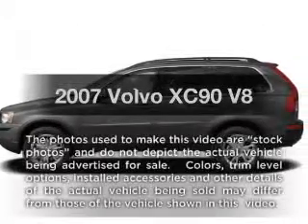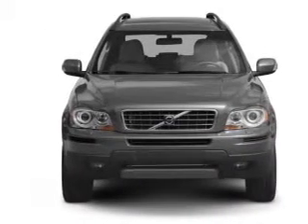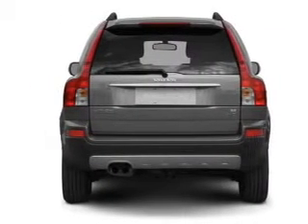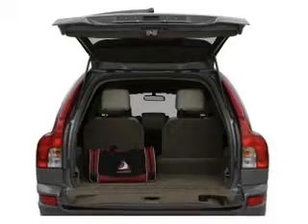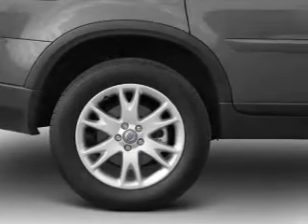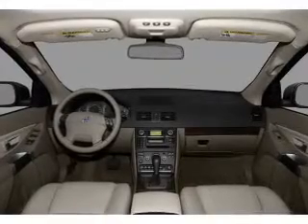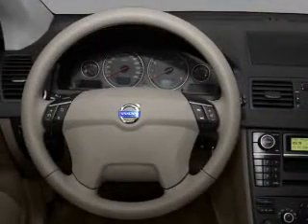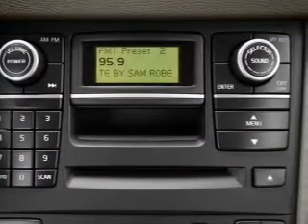2007 Volvo XC90 - New Canaan CT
Year: 2007
Make: Volvo
Model: XC90
Trim: V8
Engine: 4.4 liter 8 cylinder 32 valve
Transmission: 6-Speed Automatic
Color: Black
Mileage: 78826
Address:
261 Elm Street